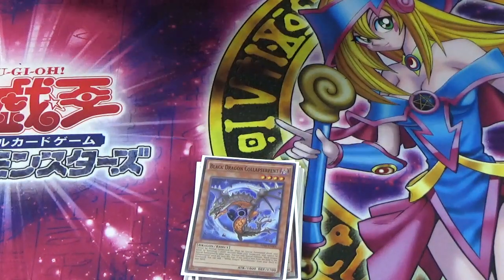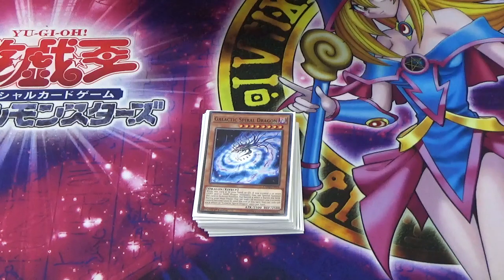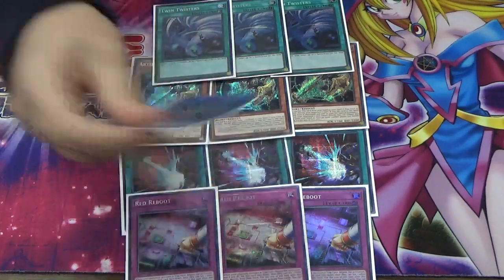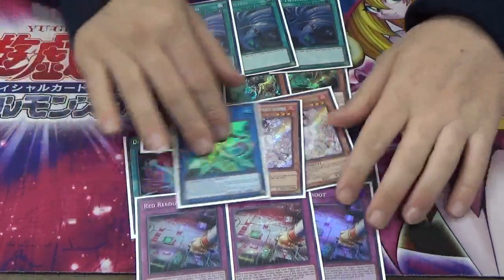Yu-Gi-Oh! Dragon Link (No Agarpain) Deck Profile and Discussion November 2019 ft. Ryan Nelson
for all your Yu-Gi-Oh! singles needs.
Any purchases of singles totaling more than $200 AUD will also receive free international shipping.